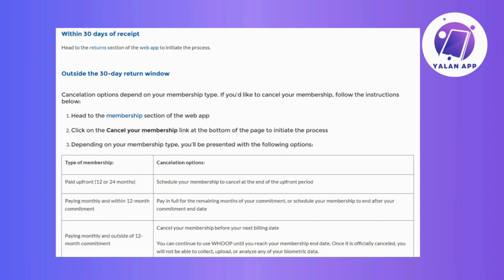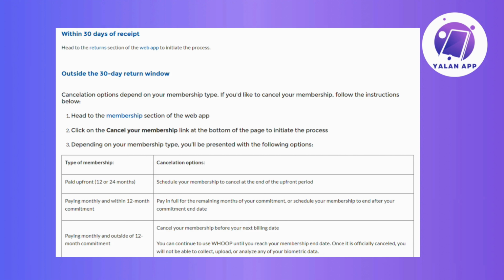How To Cancel Whoop Membership (2025)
How to cancel Whoop membership

Considering canceling your Whoop membership? This guide will walk you through the cancellation process.